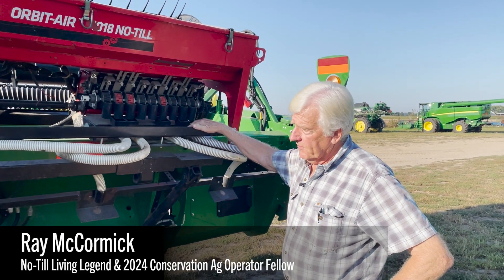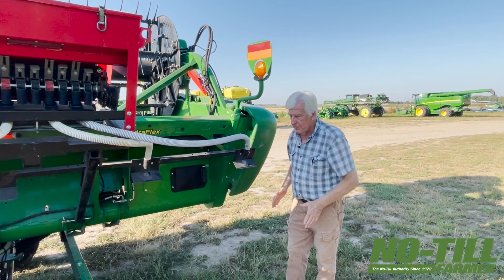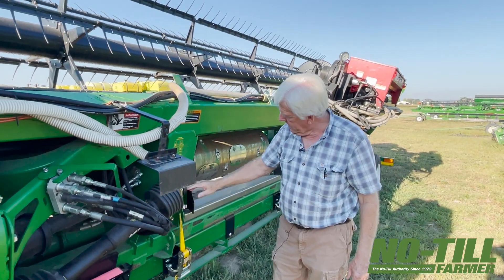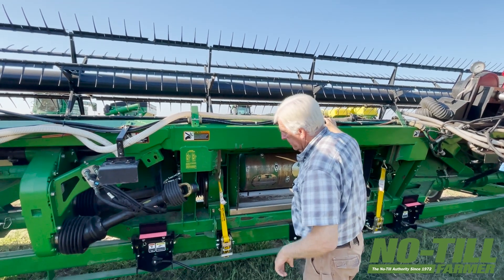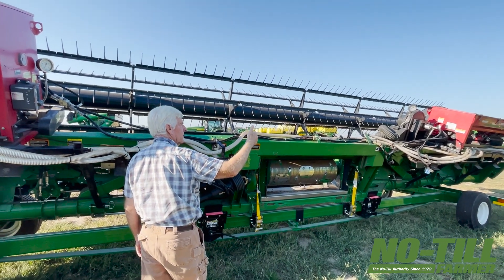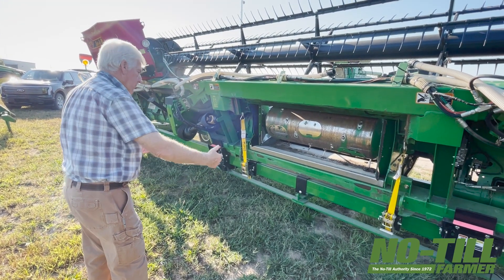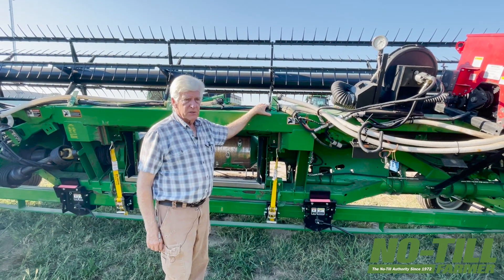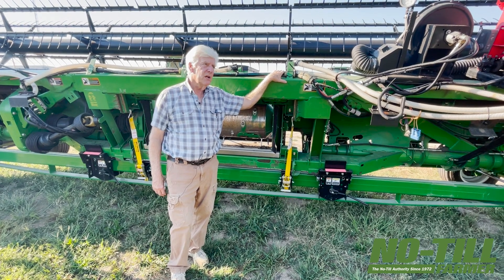One Pass Only: Seeding Cover Crops While Harvesting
Conservation Ag Operator Fellow & No-Till Living Legend Ray McCormick walks through the specs of his 35-foot wide John Deere Draper Platform and Gandy Air Seeders that he uses to seed cover crops while harvesting all in one pass.